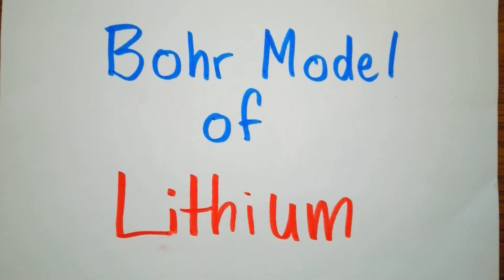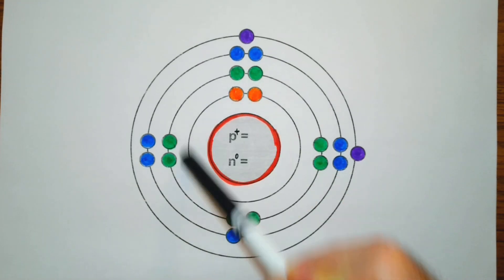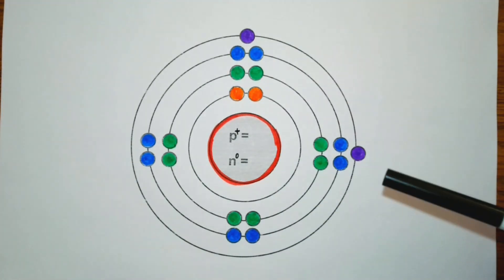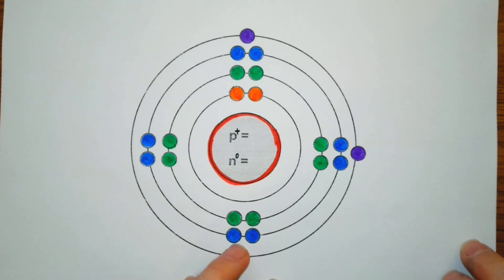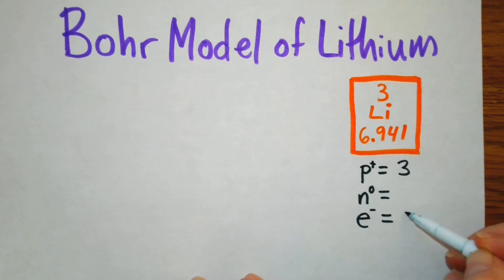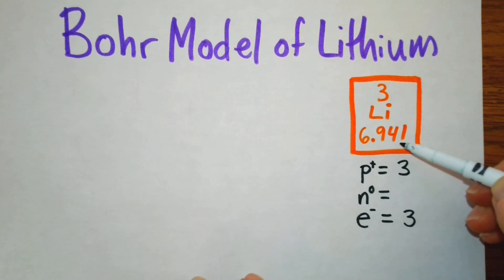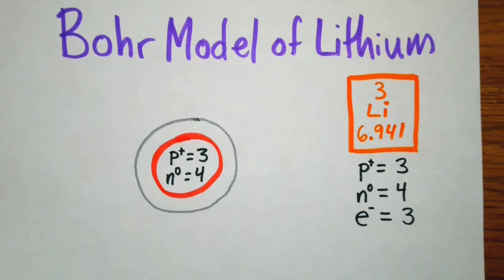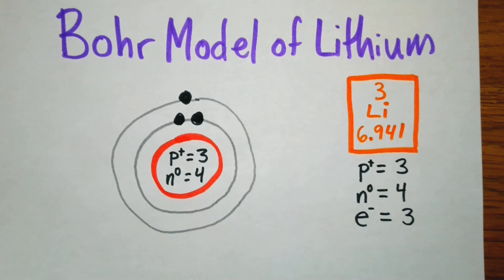How to Draw the Bohr Model of Lithium (Step-by-Step)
This video provides a detailed, step-by-step guide on how to draw the Bohr model of lithium. Learn how to represent the electrons in their respective shells and understand the atomic structure of lithium. This tutorial breaks down the drawing process to make it easy to visualize and comprehend.

Topics Covered:
Overview of Bohr models.
How to draw the Bohr model for lithium.
Visual representation of electron shells for lithium’s atomic structure.